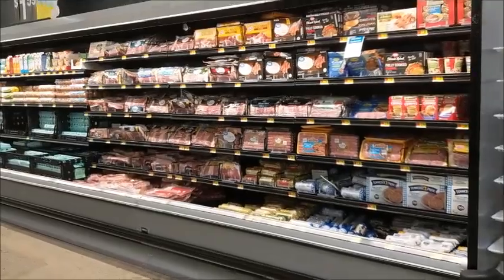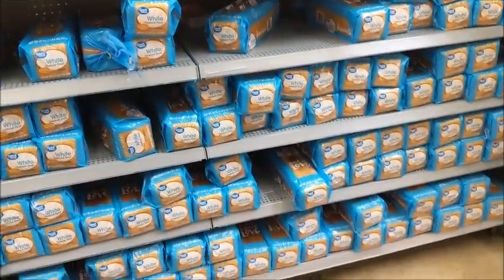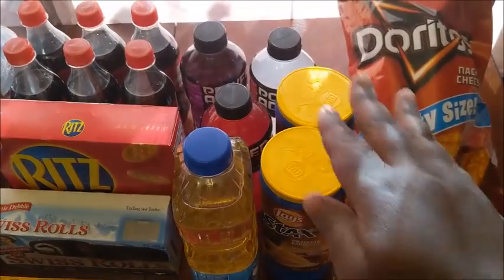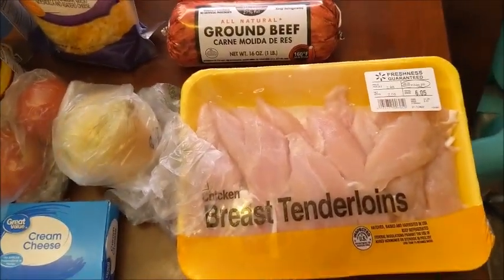Grocery Haul and Empty Shelves (Walmart) 13 weeks later after Coronavirus Pandemic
Grocery Haul and Empty Shelves at Walmart June 12th 2020 is a video documenting how the shelves are looking at my local Wal-mart. The shelves had more items this week, but some shelves where still bare. For the most part, they where pretty stocked on items. Watch to find out which shelves where still bare. I hope you enjoy the video.